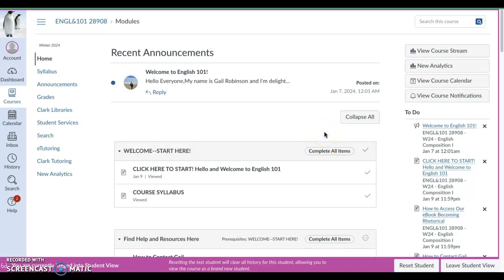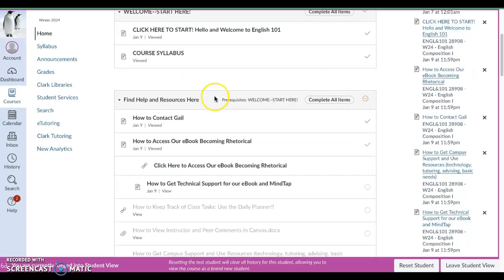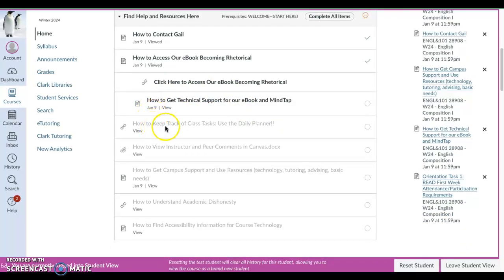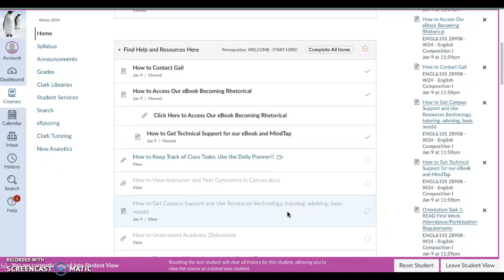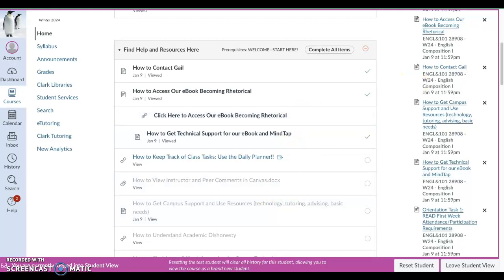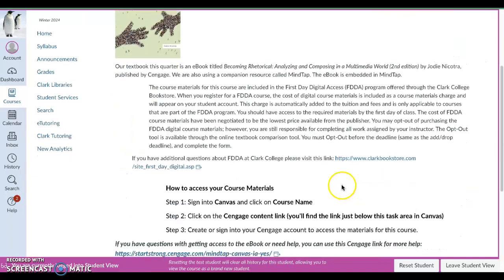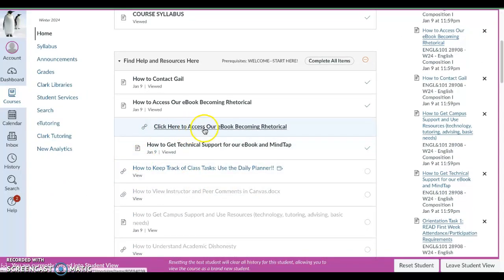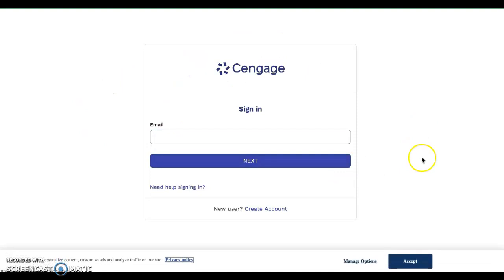Accessing eBook ENGL 101 W24